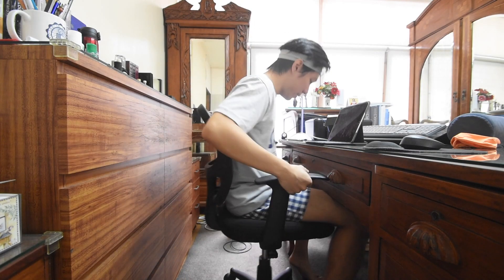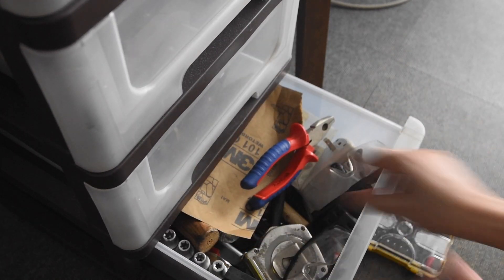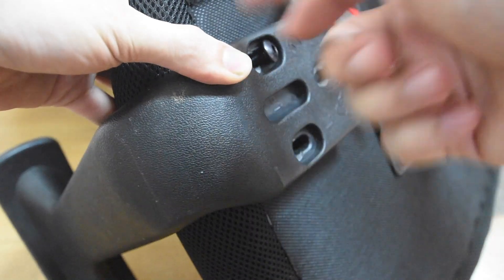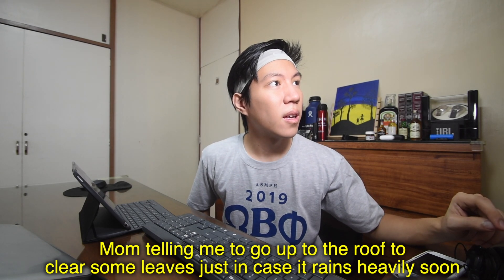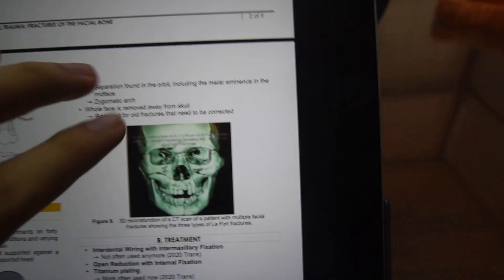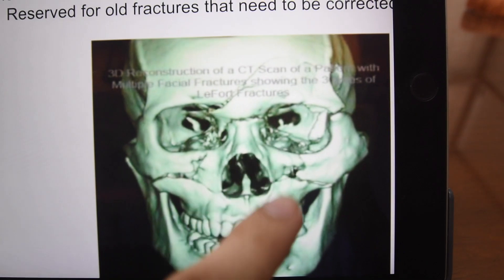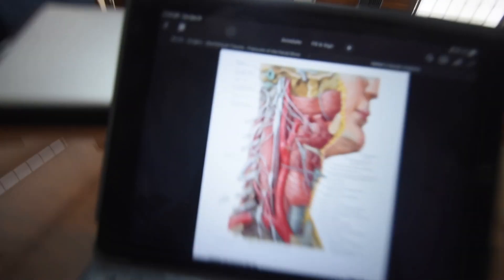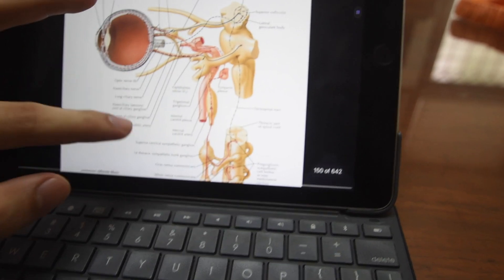Watching Maxillofacial Surgeries over Zoom | Online Clerkship | Med School Philippines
Watched some maxillofacial fracture repair videos in our ENT Rotation! Pretty cool stuff

I’m Gio Ilagan, 4th year medical student from the Ateneo School of Medicine and Public Health!

thumbnail by Aja
Music
The Process by Lakey Inspired
Basement by Eric Reprid